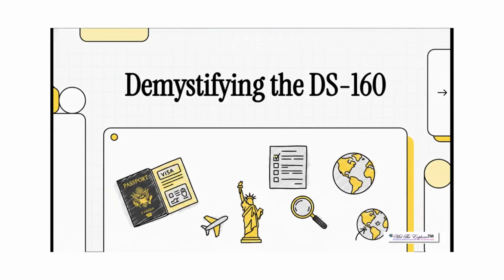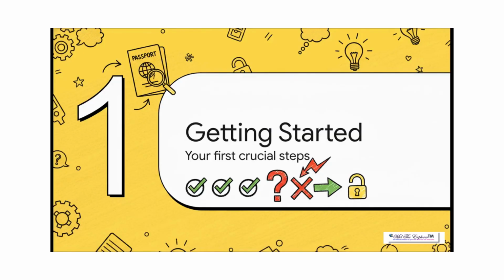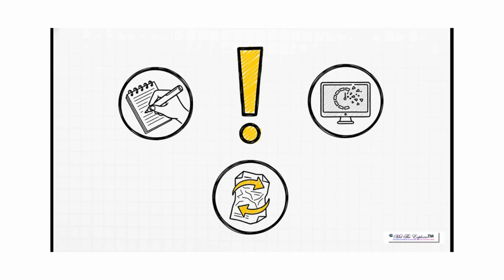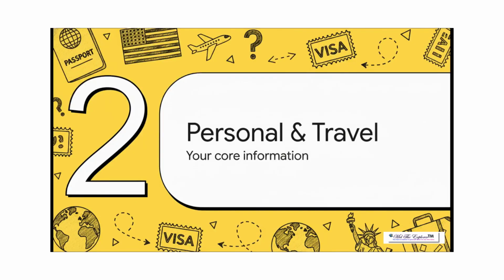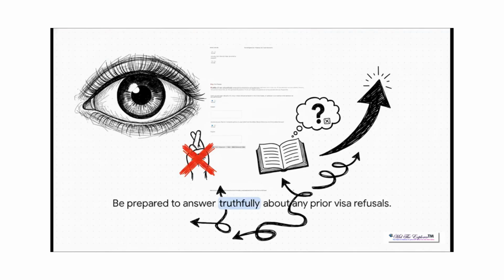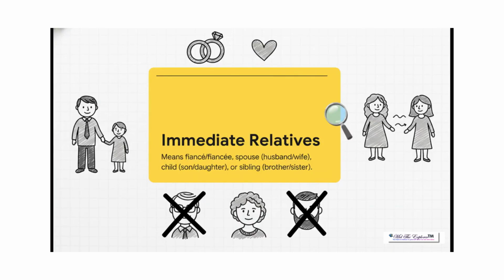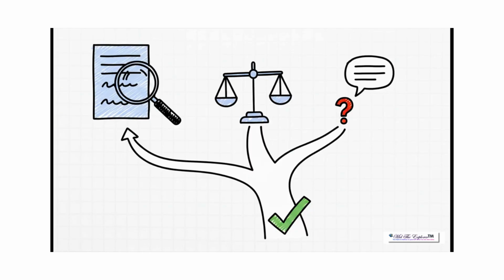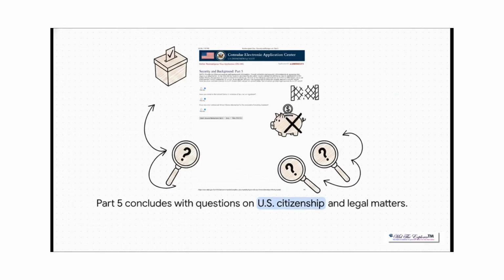DS-160 Step by Step Guide 2026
Learn how to complete the DS‑160 Online Nonimmigrant Visa Application step‑by‑step. In this video, I walk you through the official U.S. Department of State DS‑160 process so you know exactly what to expect before your visa interview.

This guide is perfect for anyone applying for a B1/B2 tourist visa, visiting family, attending business meetings, or preparing for travel to the United States.

I break down:
- How to start a new DS‑160 application
- How to save and retrieve your Application ID
- What happens after you submit your DS‑160
- My goal is to make this process simple, stress‑free, and easy to follow.